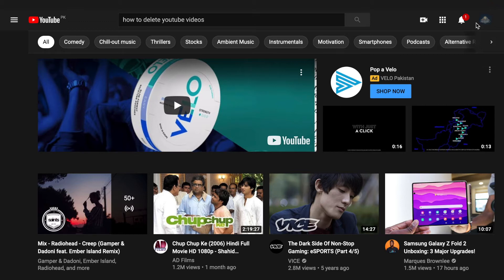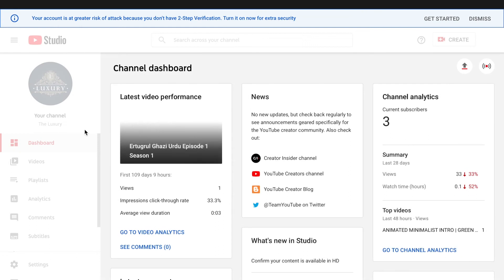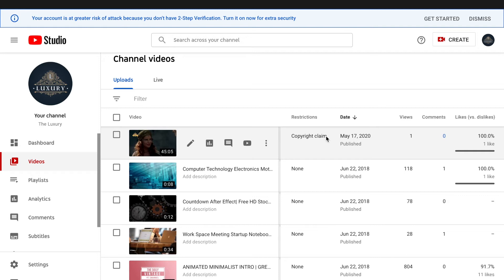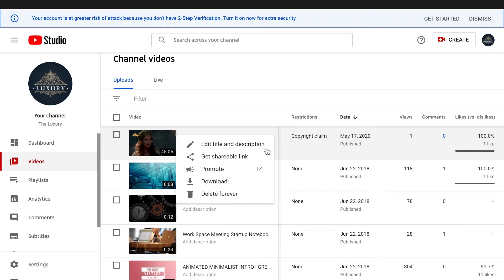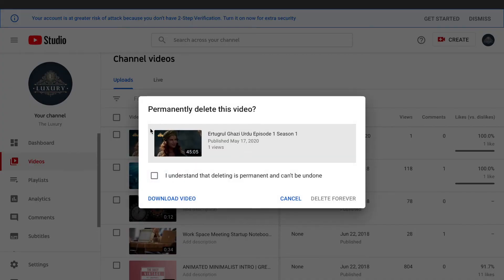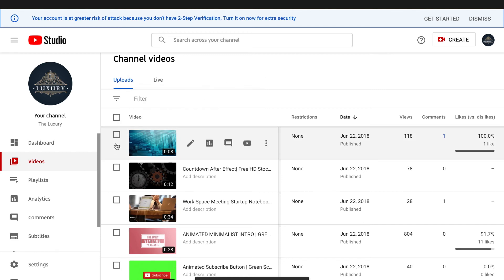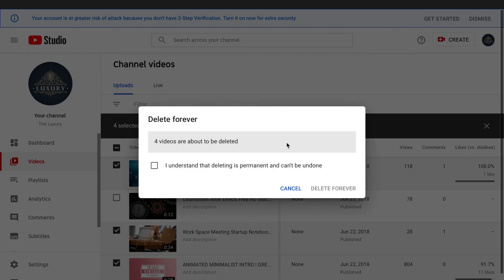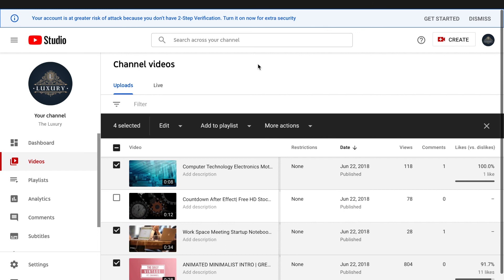How To Delete Your Youtube Video | 2020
in this video we are going to learn How To Delete Your Youtube Video
after watching this video you will learn How To Delete Your Youtube Video
if you think you have learned How To Delete Your Youtube Video